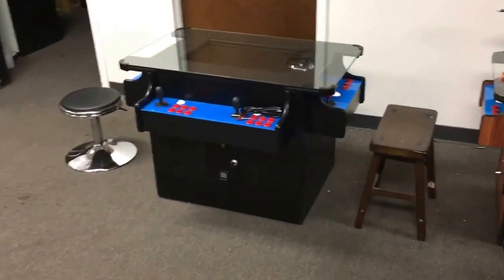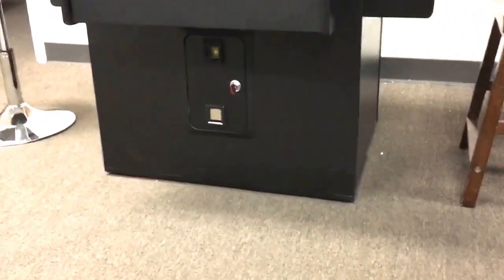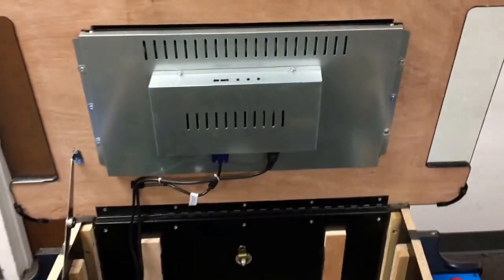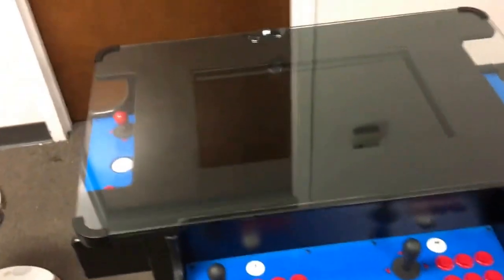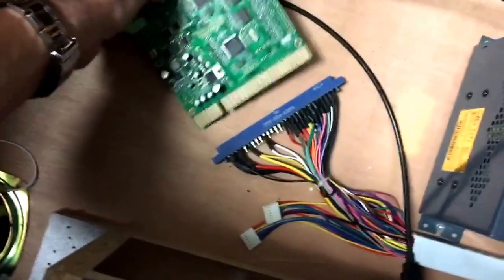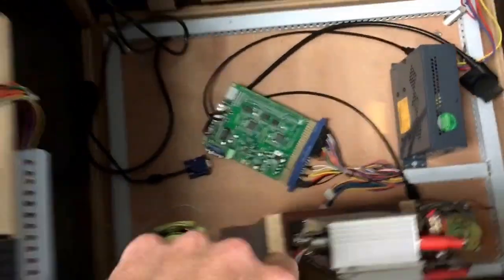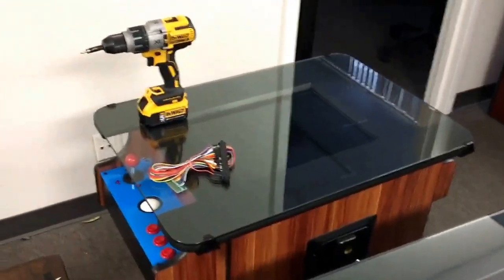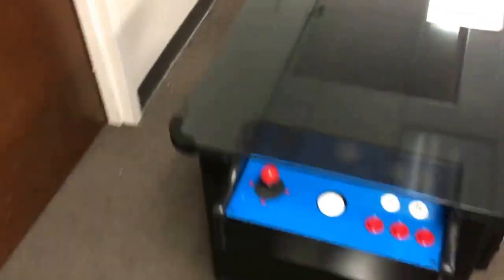Ultimate Cocktail Arcade!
This a walkthrough that shows you our Ultimate Cocktail Arcade table. This machine is compatible with an 1162 JAMMA game board.